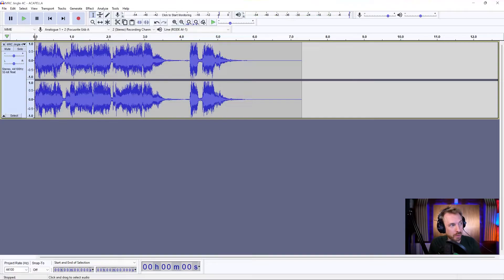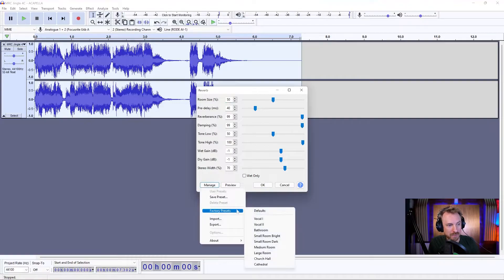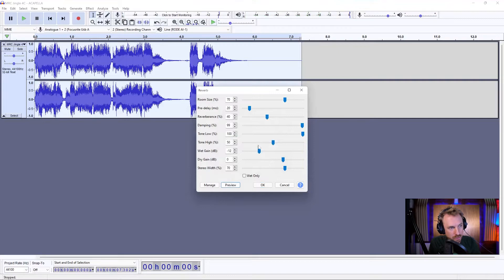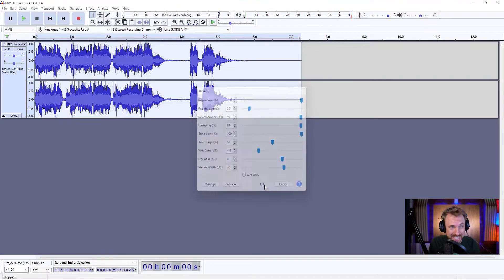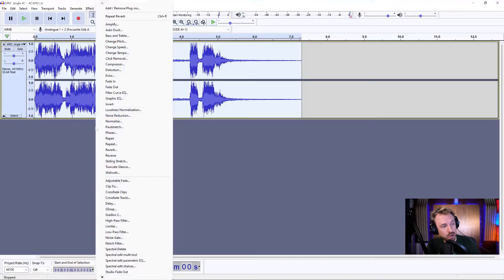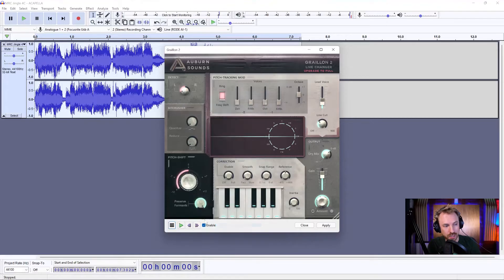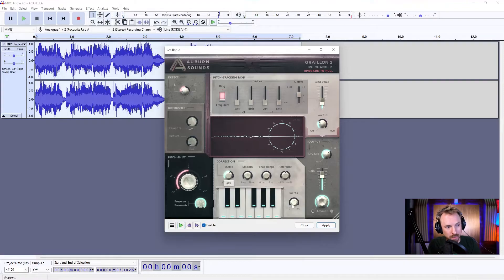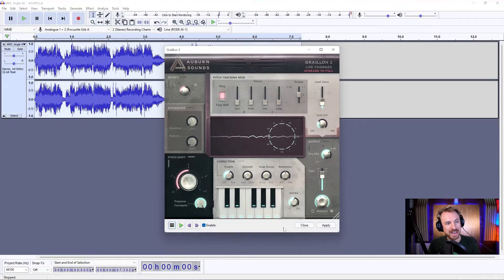Improve your Vocals with STUNNING Singing Effects | Audacity Tutorial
Are you looking for that spark in your voice while singing? Then you have to try these effects!

In this new Audacity Tutorial, I’ll show you two cool Audacity singing effects! There are a lot of ways how to improve your voice in Audacity and today I’ll share with you my 2 favourite ones. I’ll show you where to find these effects and help you tweak the numbers and bars so you will get the best output of your voice!

mrc.fm/audacityforbeginners

0:00 Audacity Singing Effects
0:10 Get your PRESETS!
0:30 Recording of Audio sample
0:40 Reverb Effect (VOCAL I)
1:03 Tweak the Effects
1: 22 Auto-tune Plug-in (GRAILLION 2)
2:20 Learn EVERYTHING about Audacity!